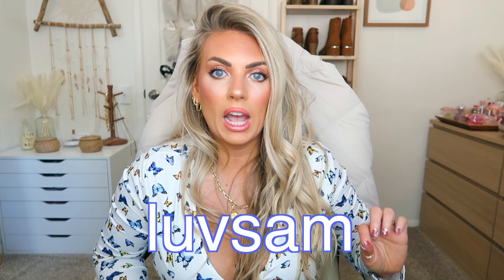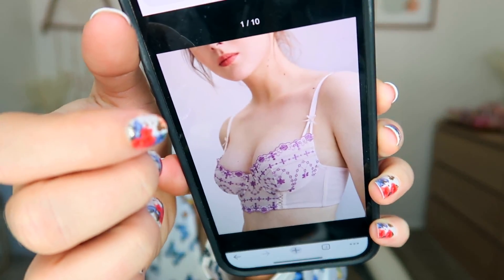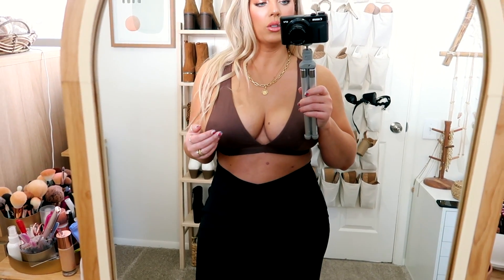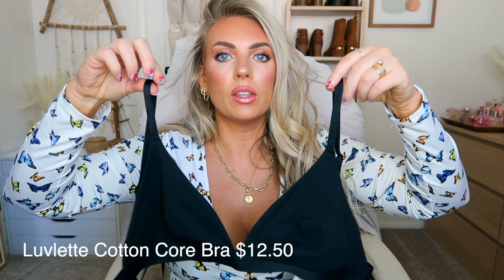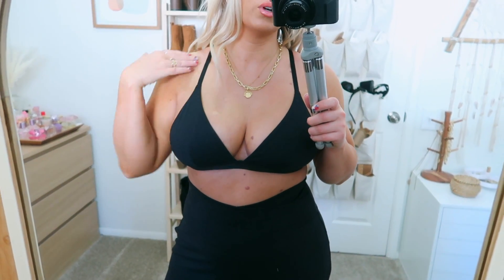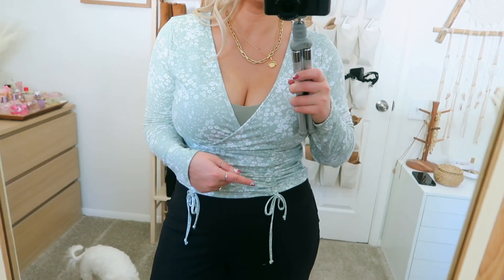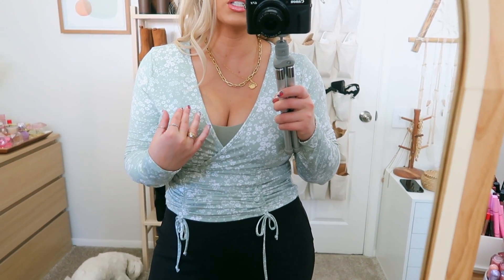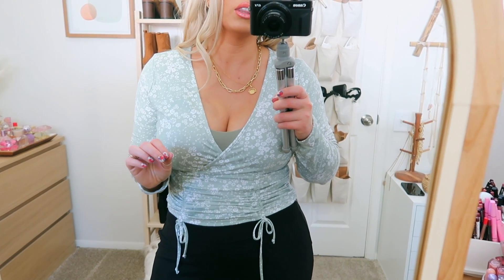BRA TRY-ON UNDER $20!! | LUVLETTE SOFT COLLECTION | Cotton Core Bra & Cloud Lift Bra REVIEW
Hey guys! I decided to try out the Luvlette Soft Bra Collection: Cotton Core Bra & Cloud Lift Bra from Shein.

Height: 5’1 1/2
Weight: 153 lbs
Jean/Dress size: 8/10
Top size: M/L
Bra size: 36C/D
Shoe size: 7.5